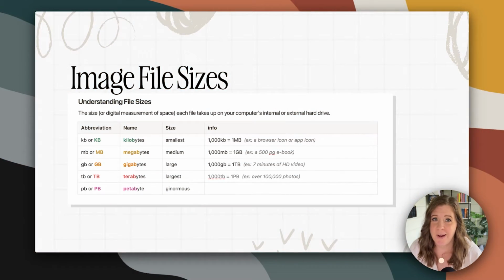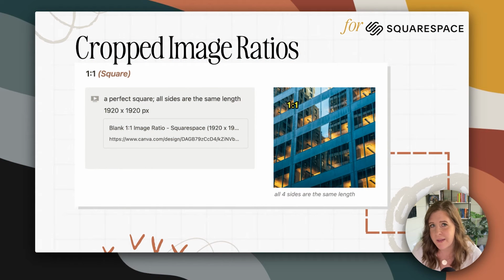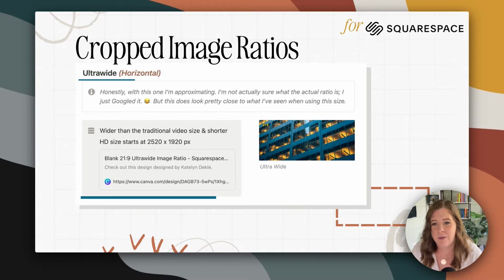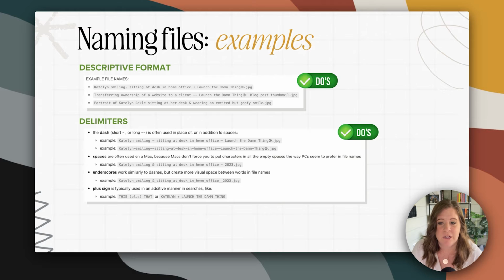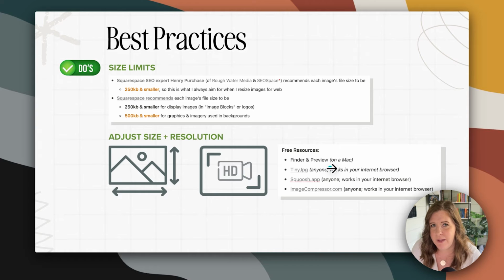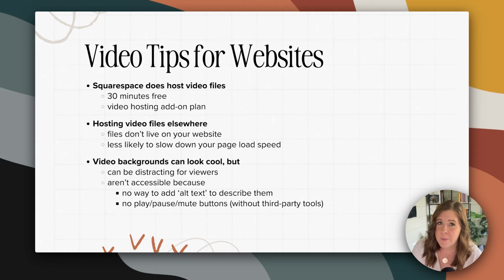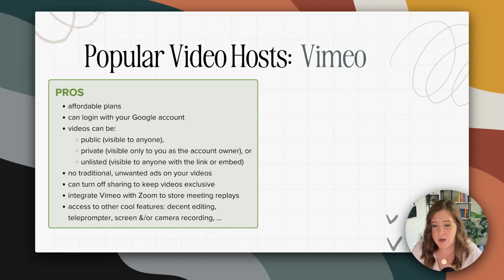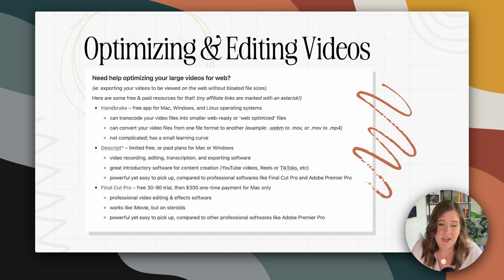Image & Video Tips for Websites: A Complete Guide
Today, I'm sharing my favorite tips for optimizing images for the web, including resources for resizing, renaming, understanding pixel dimensions vs. resolution, and handling unusual cropped ratios in website builders like Squarespace. If you’re confused by ratios like 1:1, 3:2, 4:3 (because,… what the hell??), I'll explain those, and share my best advice for videos too: where to host & find stock videos.

⏭️ SKIP TO:
00:00 Overview
01:49 Understanding Image File Sizes & Resolutions
03:34 Optimal Image Sizes for Different Web Elements
06:21 Decoding Squarespace's Image Ratios
10:49 Effective File Naming Strategies for SEO
14:12 Best Practices for Image Size Limits on Squarespace
16:04 Resizing and Compressing Images for Web
19:37 Video Hosting and Optimization Tips
29:39 Where to Find and How to Use Stock Videos
31:12 Watch this video next